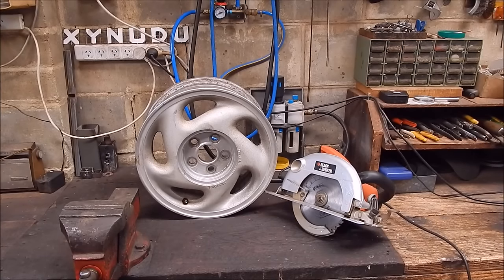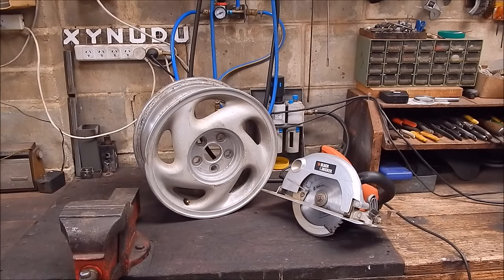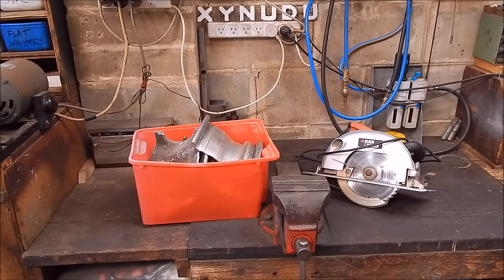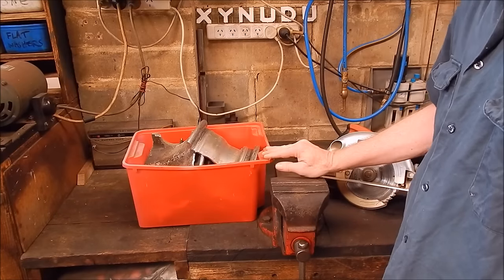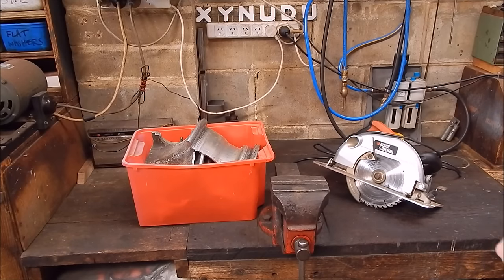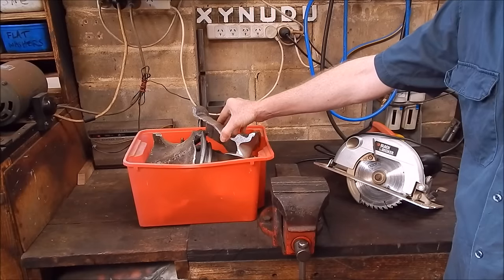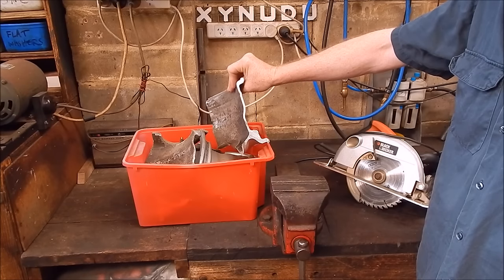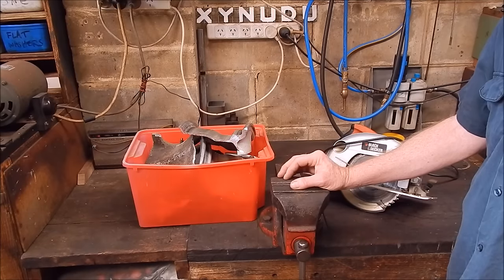Learning by destruction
I attempt to cut up an alloy car rim with a circular saw.